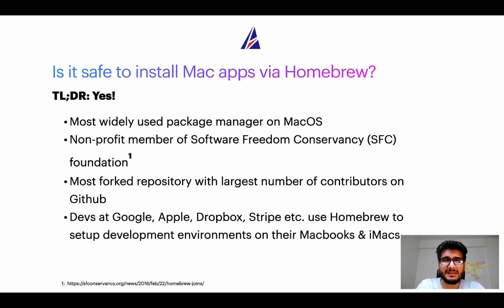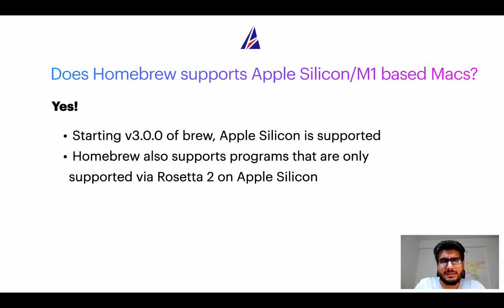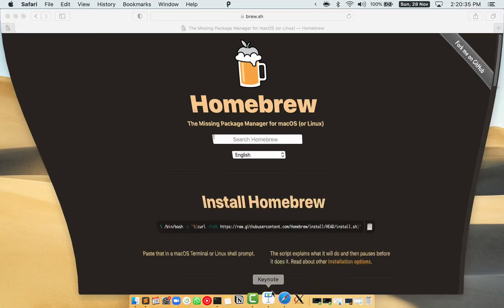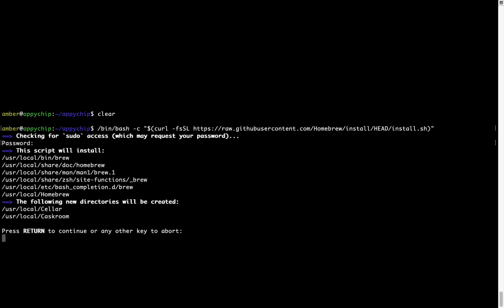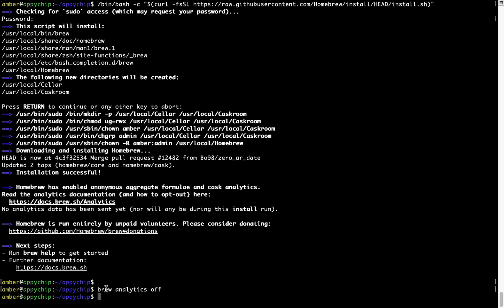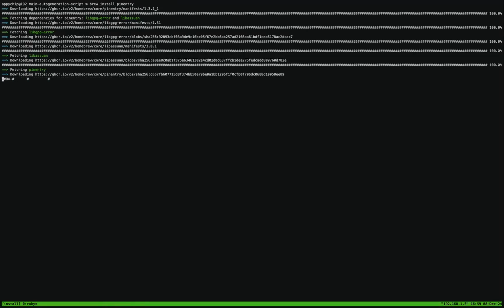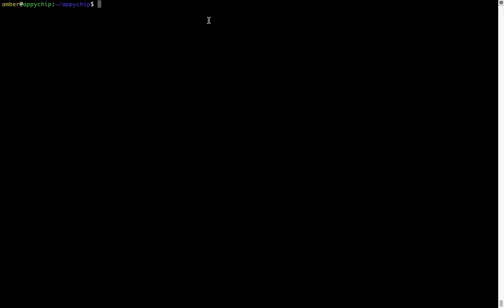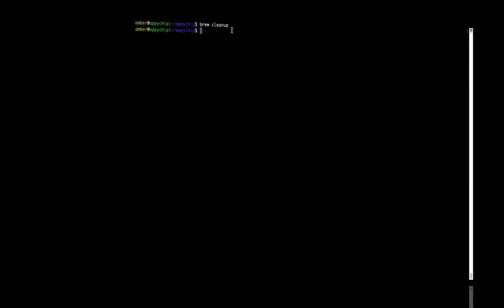✅ Solved - Download & install pinentry on Mac OS (Sonoma, Sequoia, Ventura) via Homebrew / brew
"In this video, we will show you how to download & install *pinentry* on Mac OS.

    * App name(s): pinentry
    * Description of *pinentry* : _*Passphrase entry dialog utilizing the Assuan protocol*_

    If you face any errors during installation, reinstall or repair of pinentry program / app (for example command not found and/or config/data related issues) while following tips in any of our videos on Appychip channel, please leave your question as a Youtube comment below. Someone from Appychip team will reply back with an answer to your question. We have a large database of answers to frequently asked questions or FAQs that are asked by users ranging from beginners to experts.

This video is also available as a tutorial on Mac App Store

    Video chapters / timestamps:
    * 00:00 Intro
    * 00:25 What is Homebrew / brew on Mac?
    * 01:18 Is Homebrew safe?
    * 02:14 Does Homebrew supports Apple Silicon M1?
    * 02:58 Install brew package manager first
    * 05:00 Turn off brew analytics
    * 05:25 Fetch the newest version of brew packages including pinentry
    * 05:55 Install pinentry using brew

    List of supported devices:
    * MacBook Air
    * Macbook Pro
    * Mac mini
    * iMac
    * Mac Pro

    If this video about installation of pinentry was useful, please do like this video.